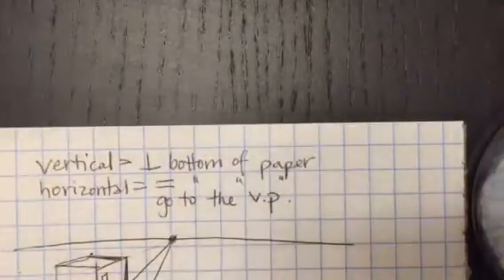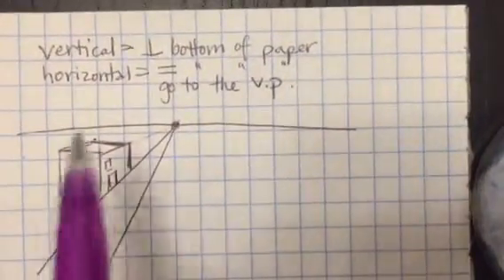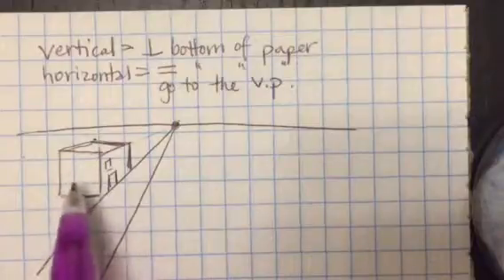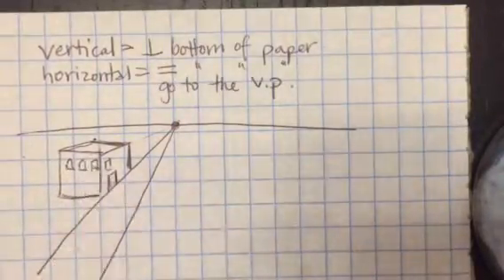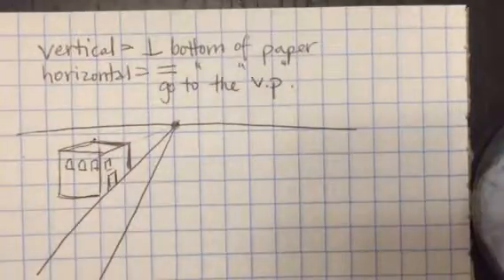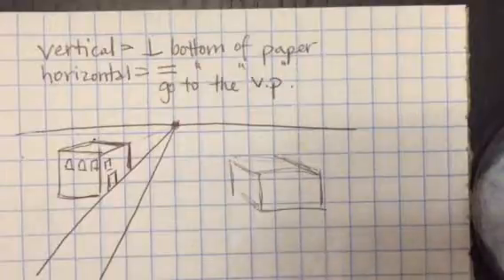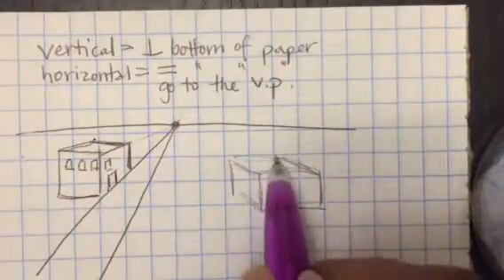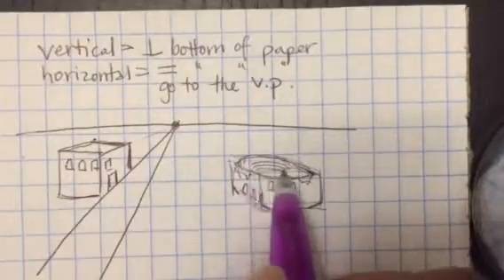One point perspective